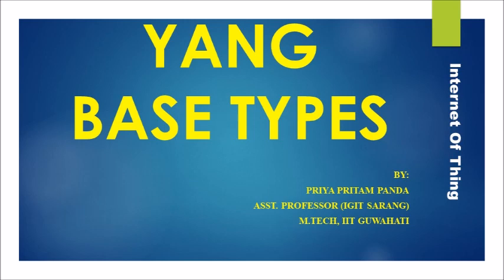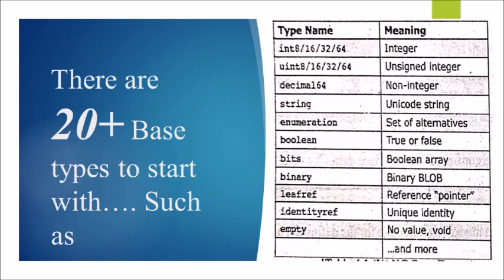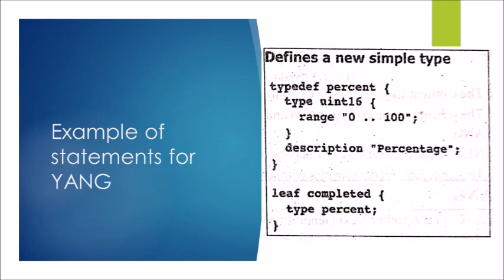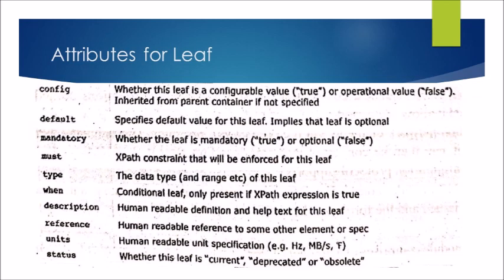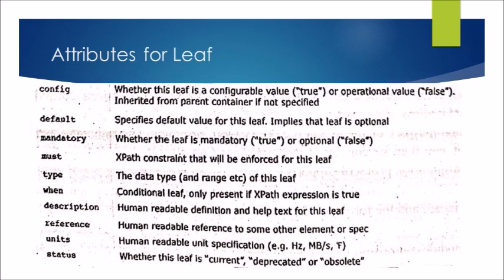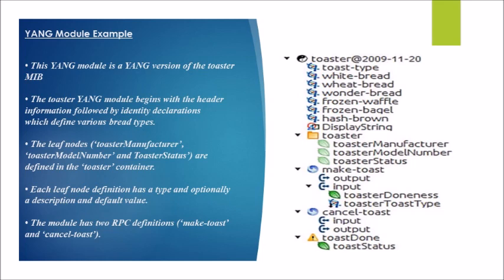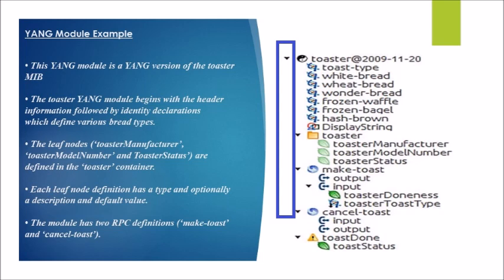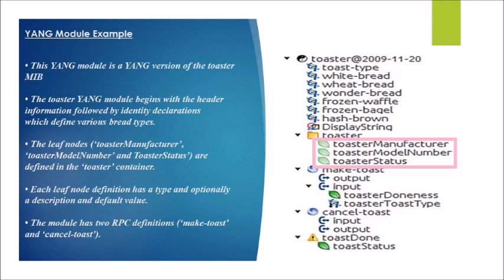YANG BASE TYPES